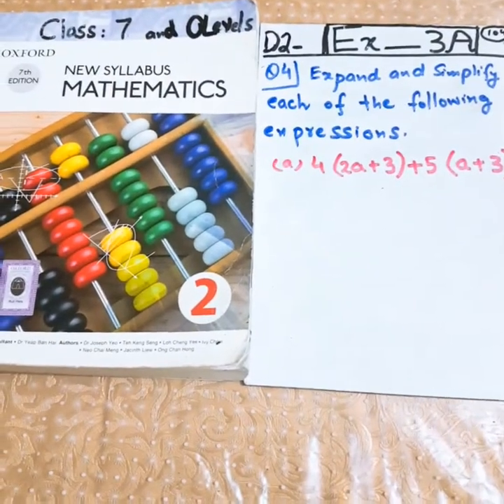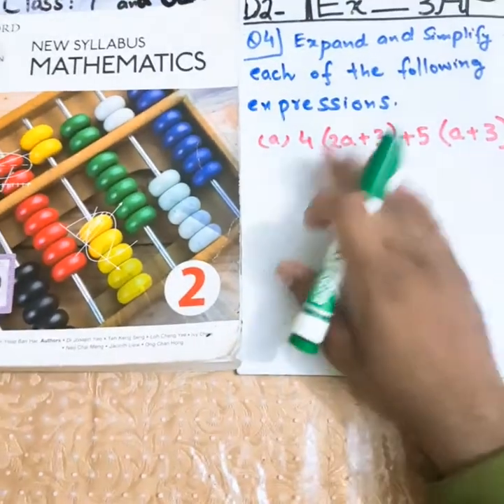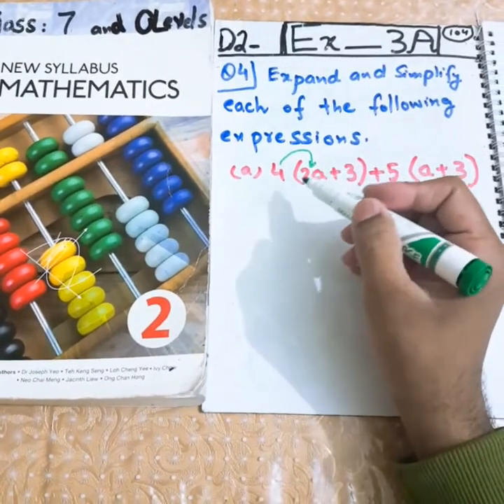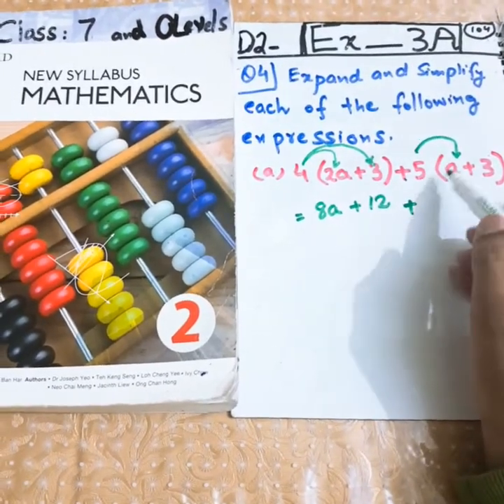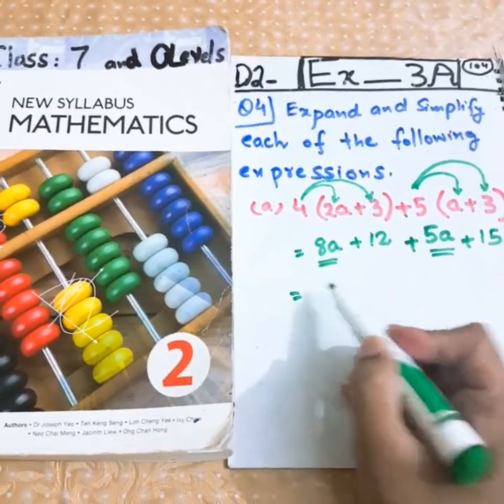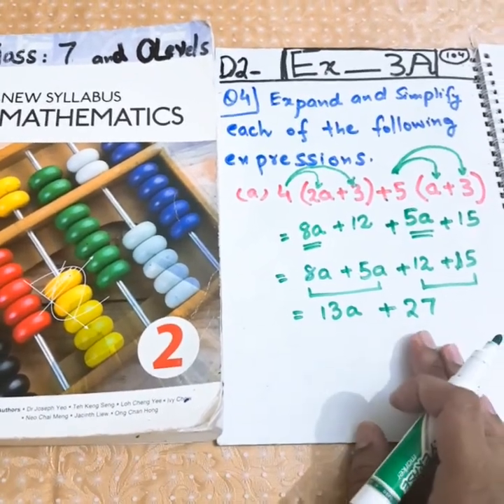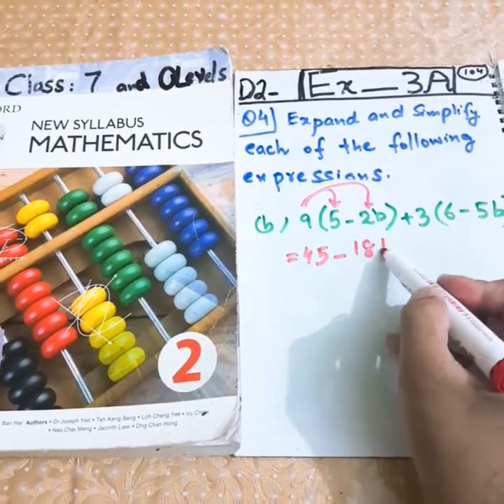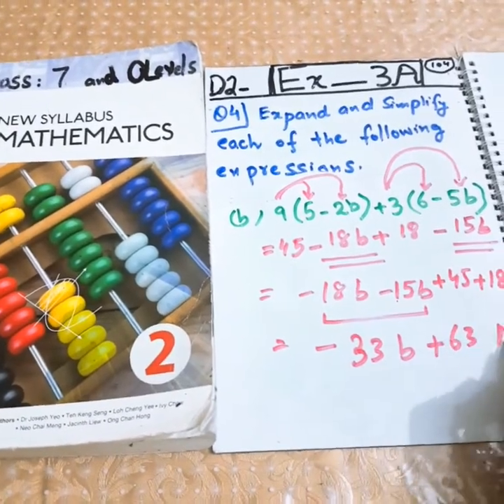Ex... 3 A .... Q 4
D2 Maths

For Class 7 and O Levels

EX. 3 A

Q No... 4 part ( a and b )

Chapter NAME : Expansion and Factorisation

of Quadratic Expressions )

( Learning Objectives )

At the End of this chapter , you should be able to :

● recognise quadratic expressions,

■ expand and simplify quadratic expressions,

● use a multiplication frame to factorise quadratic expressions.